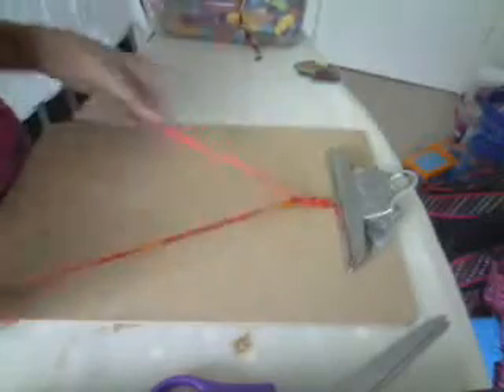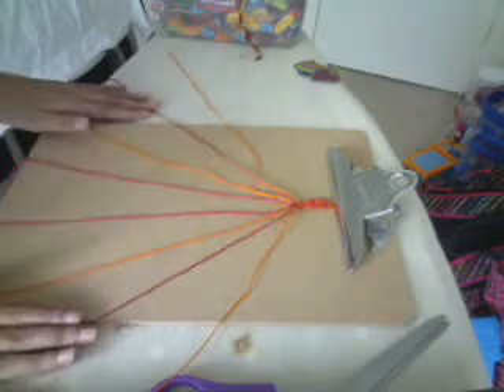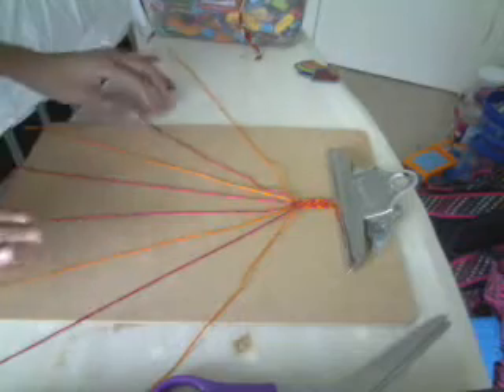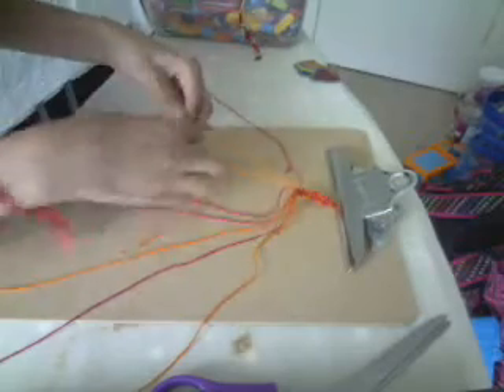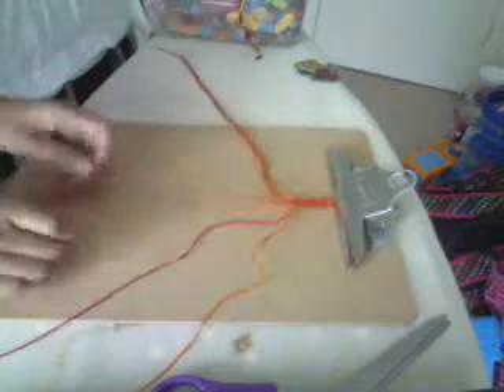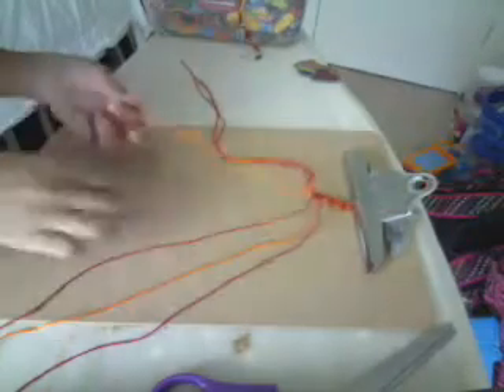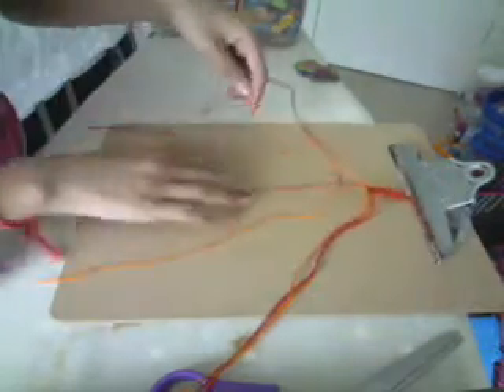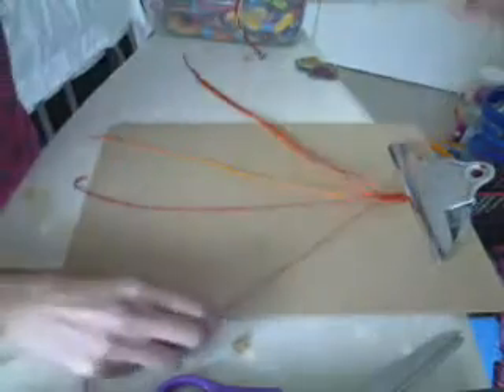How to make Friendship Bracelets~ Heart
My first heart bracelet I made some mistakes...So I am going to delete it. Thanks